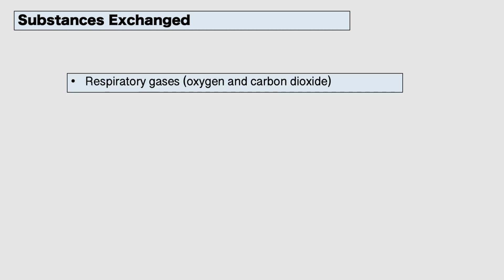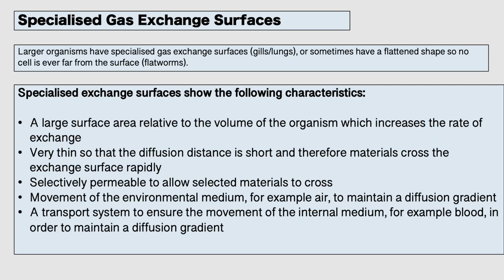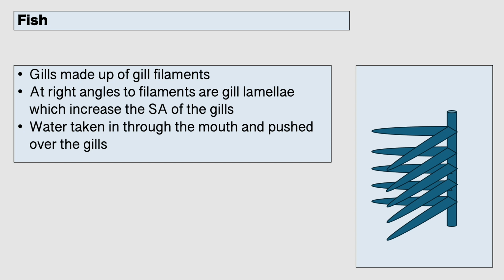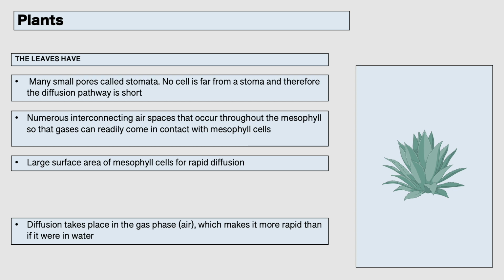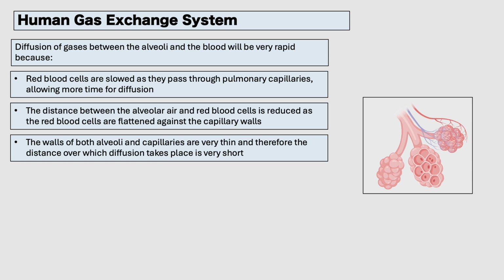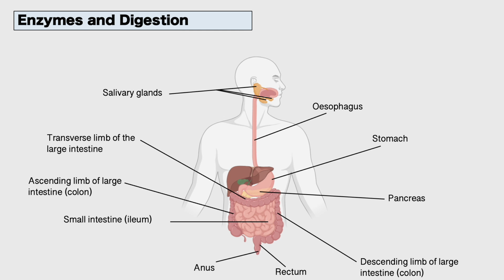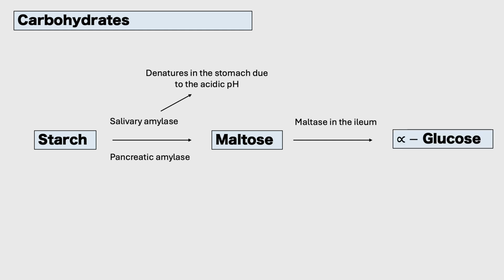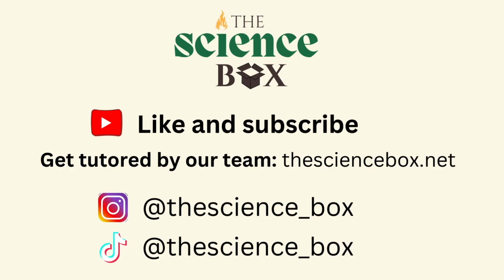Exchange - AQA A Level Biology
Everything you need to know for the Exchange chapter of AQA A Level Biology.

00:00 - Intro
00:27 - Surface Area to Volume Ratio
03:04 - Specialised Gas Exchange Surfaces
03:17 - Light-independent Reaction (Calvin Cycle)
04:17 - Insect Gas Exchange System
06:09 - Fish Gas Exchange System
07:57 - Plant Gas Exchange System
09:22 - Limiting Water Loss
10:31 - Human Gas Exchange System
14:30 - Enzymes and Digestion
19:22 - Lipid digestion and absorption